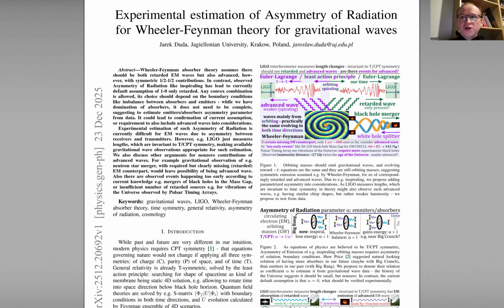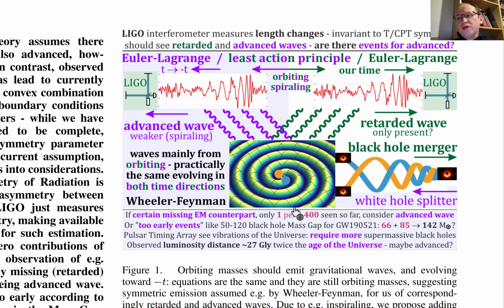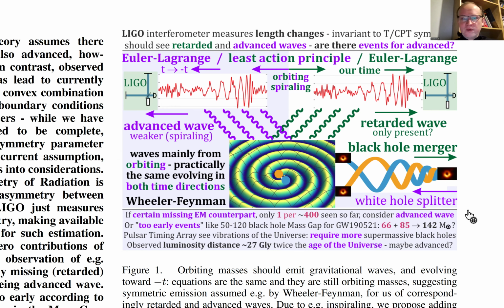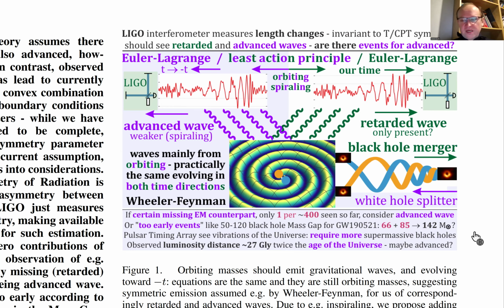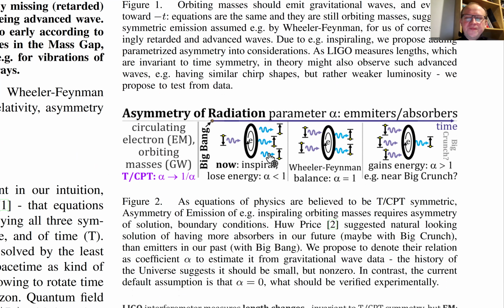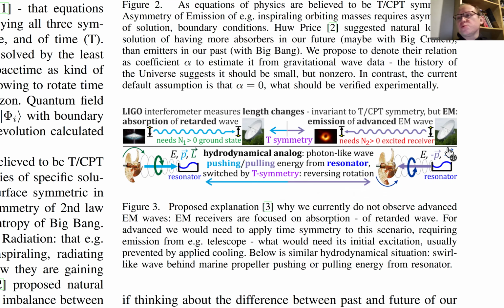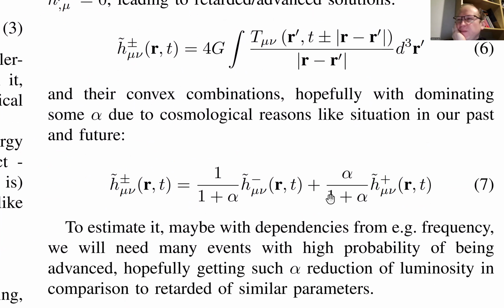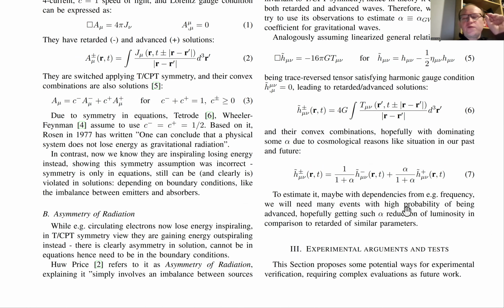Experimental estimation of Asymmetry of Radiation for Wheeler-Feynman theory for gravitational waves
Abstract: Wheeler-Feynman absorber theory assumes there should be both retarded EM waves but also advanced, however, with symmetric 1/2-1/2 contributions. In contrast, observed Asymmetry of Radiation like inspiraling has lead to currently default assumption of 1-0 only retarded. Any convex combination is allowed, its choice should depend on the boundary conditions
like imbalance between absorbers and emitters - while we have domination of absorbers, it does not need to be complete, suggesting to estimate emitters/absorbers asymmetry parameter from data. It could lead to confirmation of current assumption, or requirement to also include advanced waves into considerations.